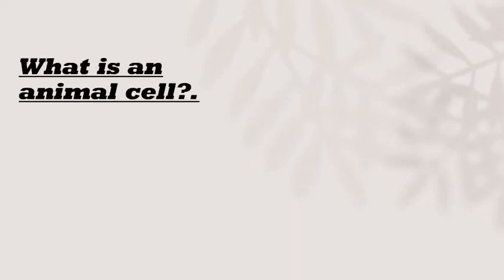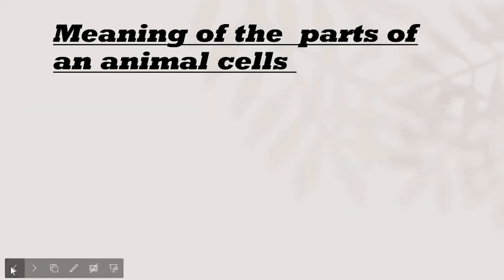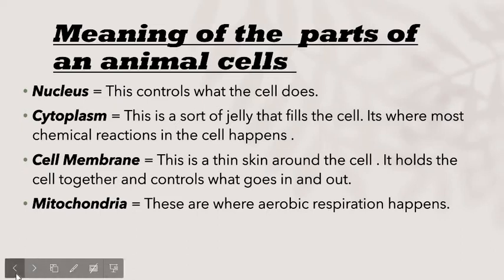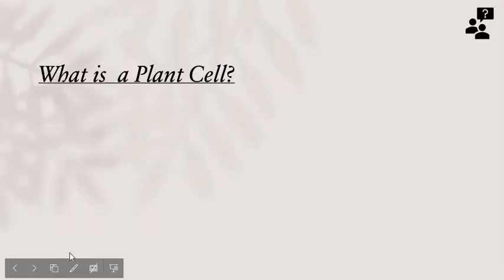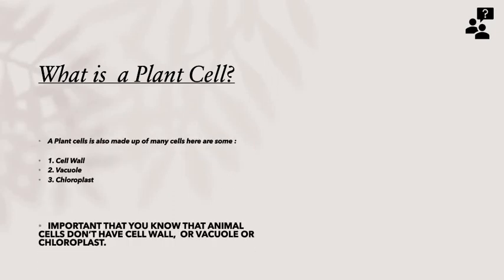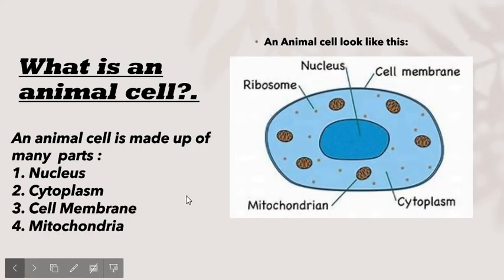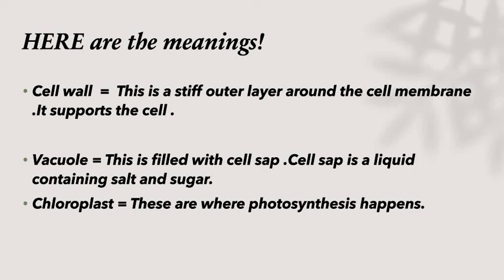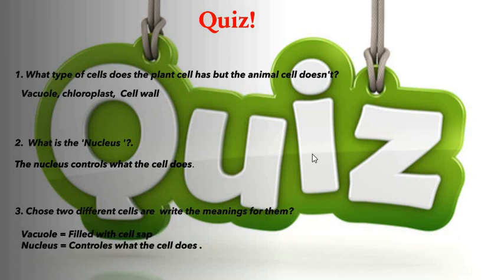Animal and Plant cells Science pt 2